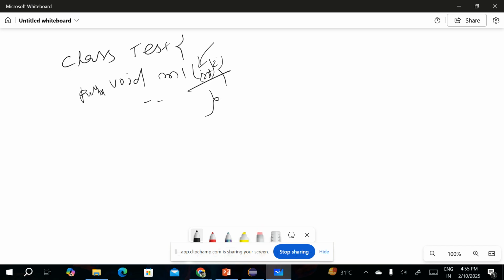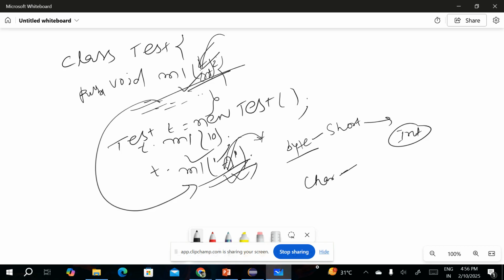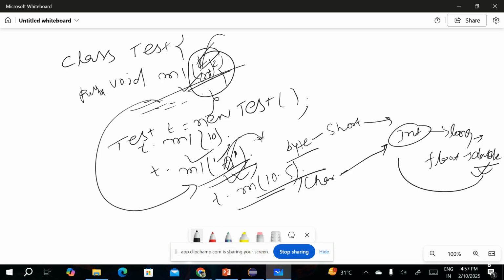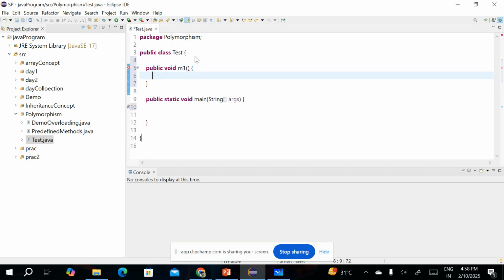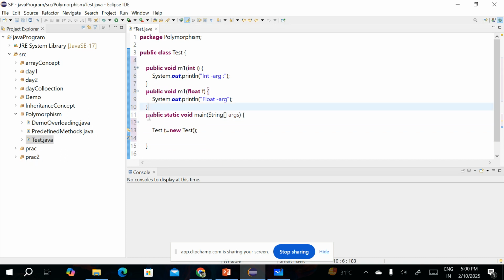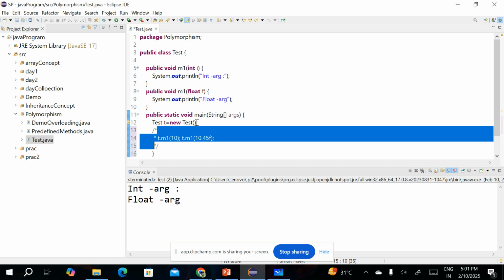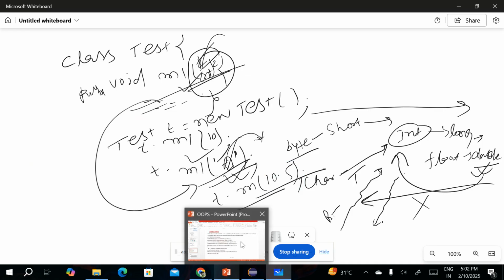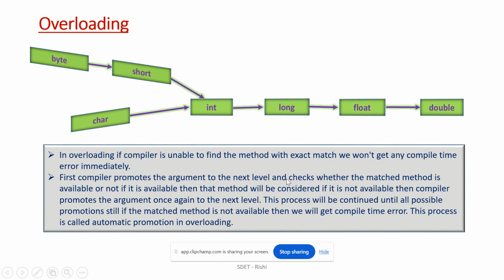Overloading Automatic promotion in Java - Part 1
Java
Core Java
learn java
understanding java
java lessons
java lectures
java tutorial